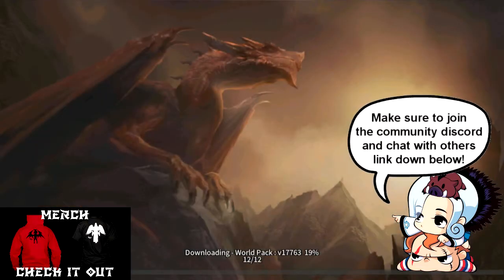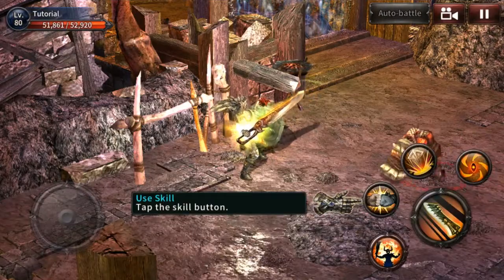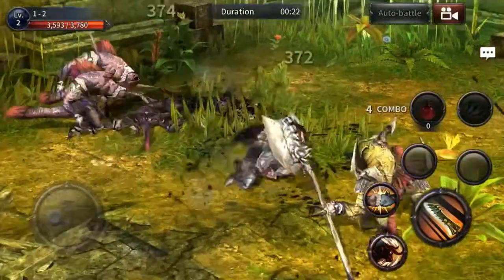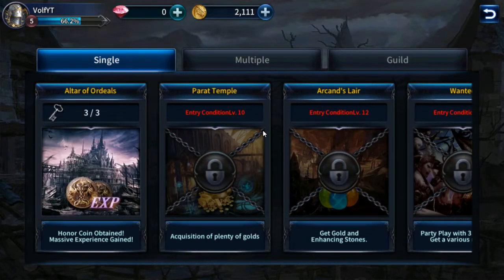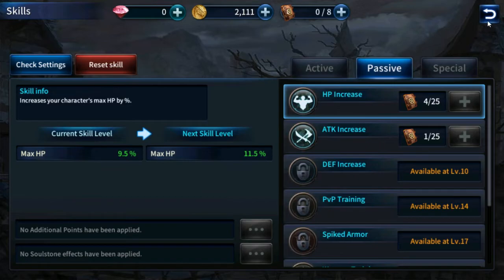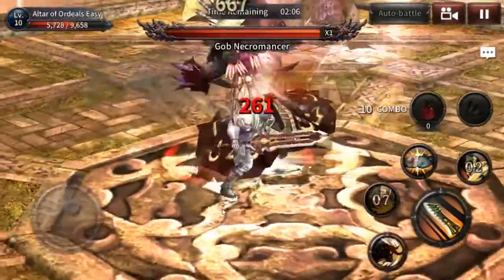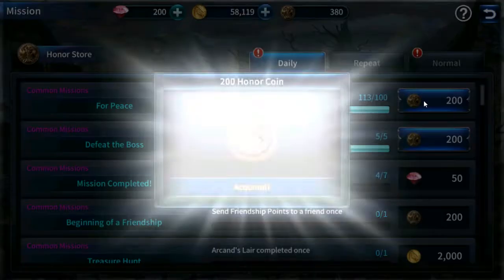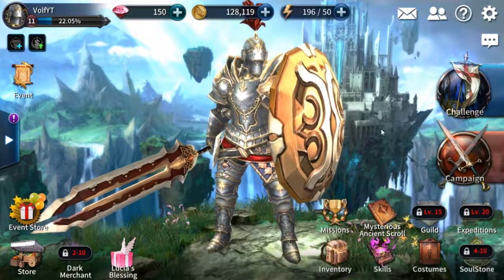Shadowblood Gameplay | Mobile Game | The Warrior Life For Me